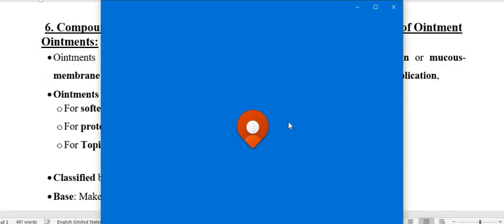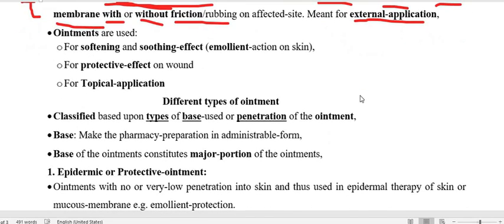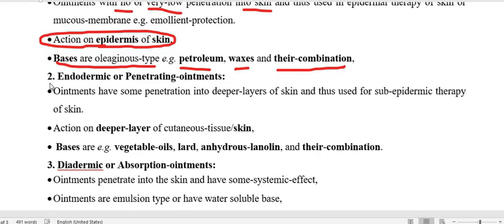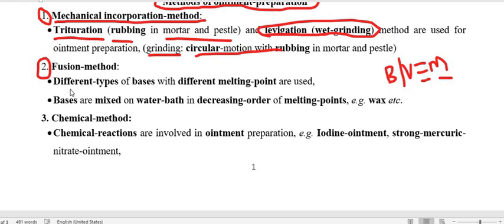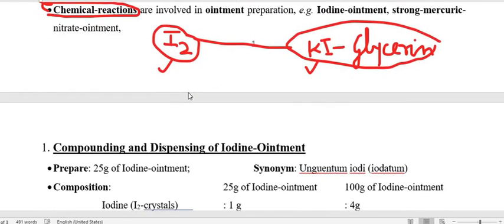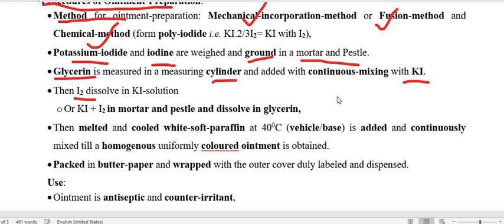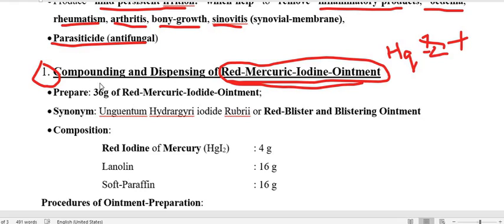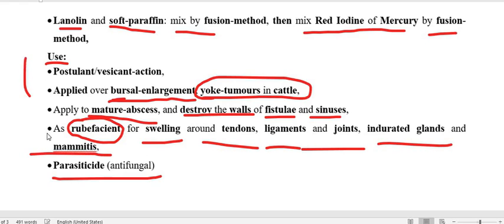6.Compounding & Dispensing Of Ointment.16.11.2020.RGSC-BHU-VPT